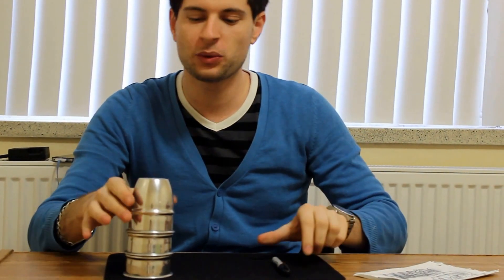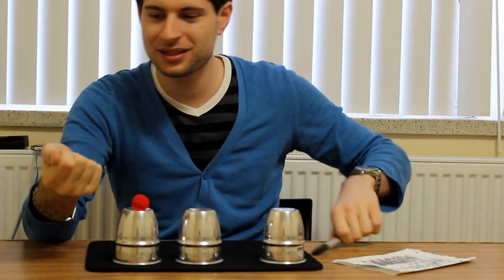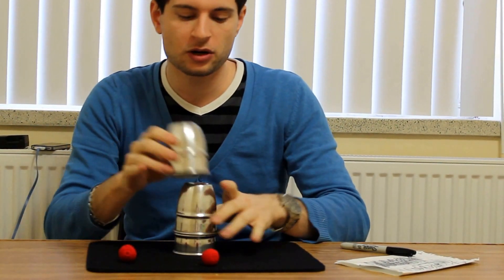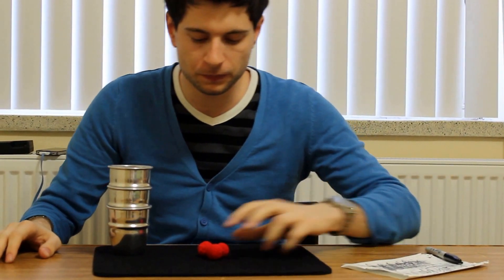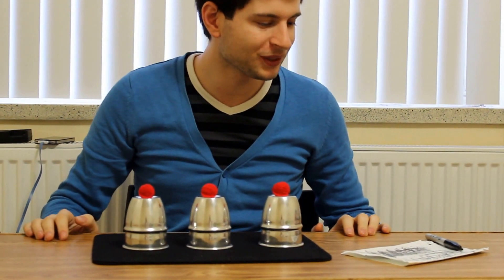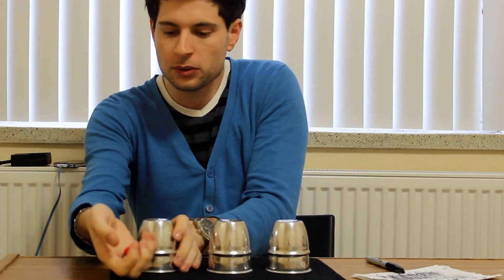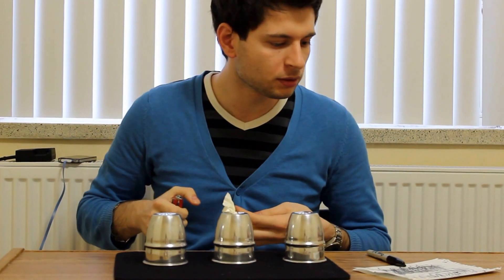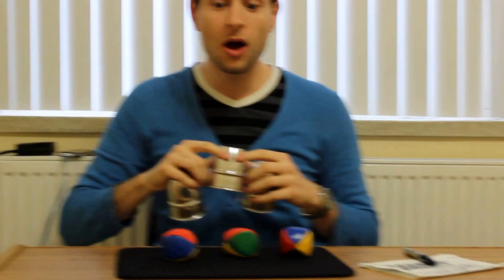Little Magic Wonders - Instructions to Cups and Balls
Hello everyone and sorry for letting you down during the past month... I am back with a new video : My own version of Cups and Balls.

Inspired by different magicians, I tried to do something different like using fire in the routine (never seen before !) and doing it as if I was following instructions.

I also wanted to thank you all as my channel as reached 1000+ views, 50+ subscribers and has been seen is more than 45 countries ! That is truly magical :)

Continue to share the entertainment and I hope you will have the same amount of fun watching it as I had creating it !

LMW